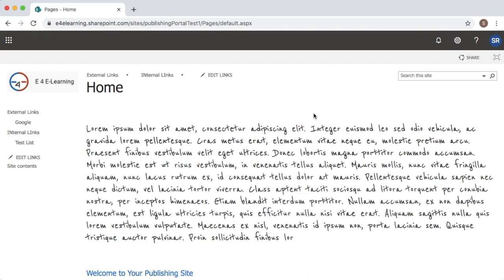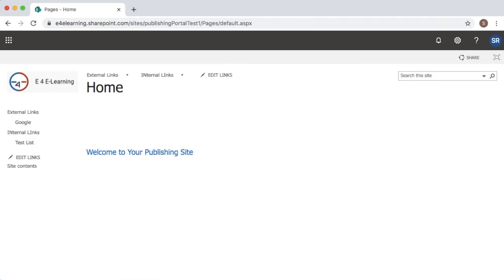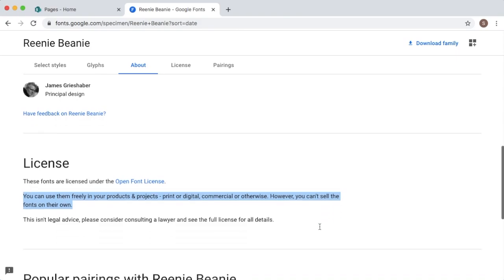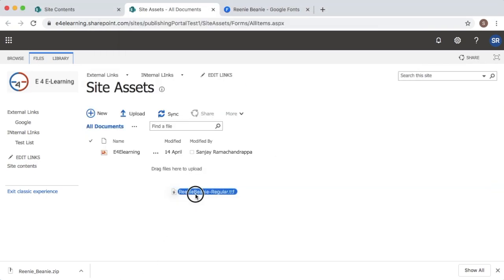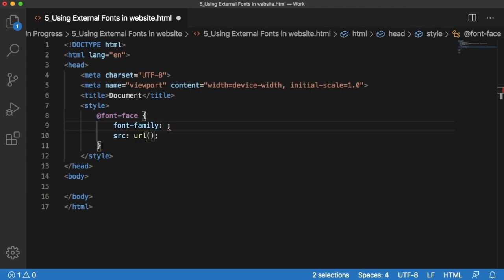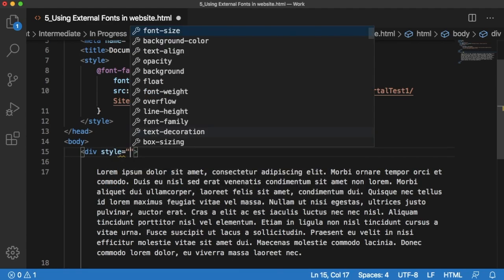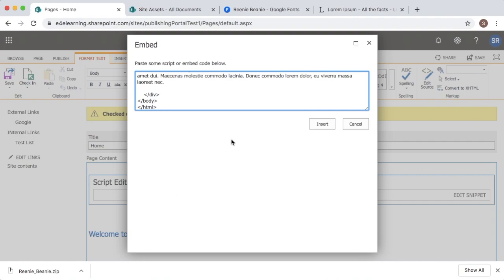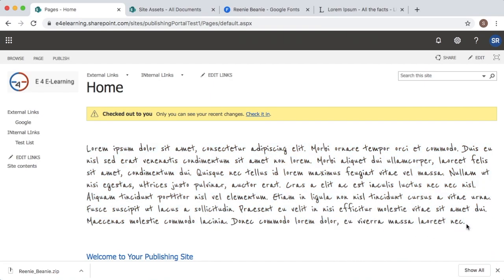Using Custom / External Fonts in SharePoint site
In this video you will learn to make use of external fonts in your SharePoint website using CSS font-family.

Videos will be uploaded every week on the following topics:
- Angular
- HTML5
- CSS3
- Javascript
- jQuery
- Bootstrap
- Adobe Captivate
- Audacity